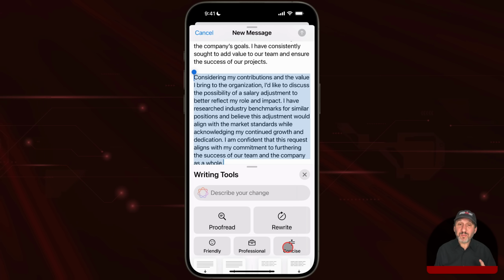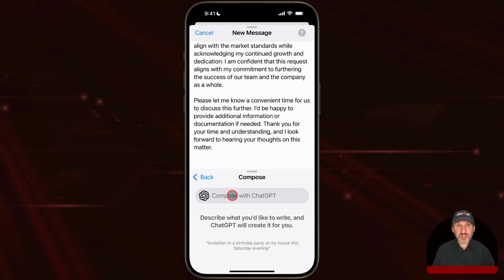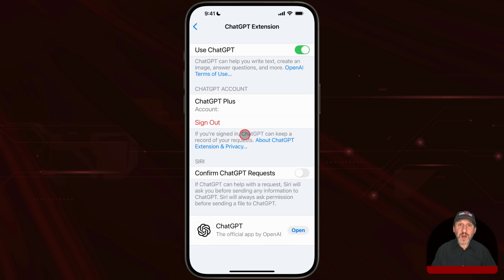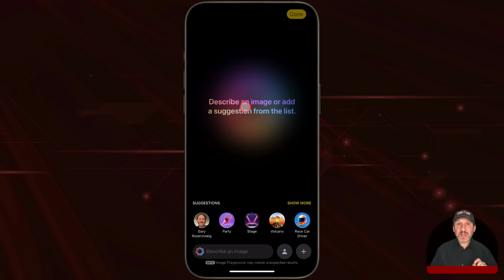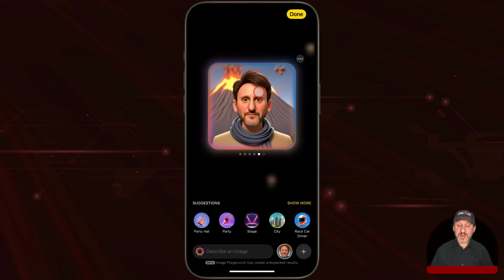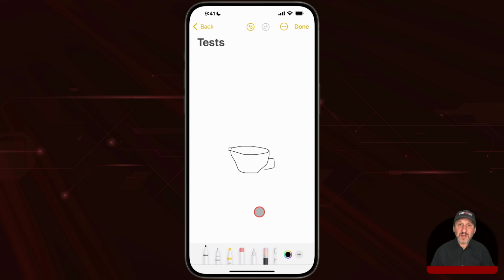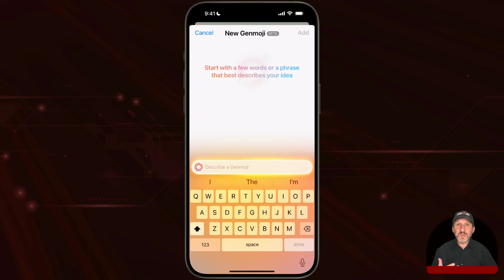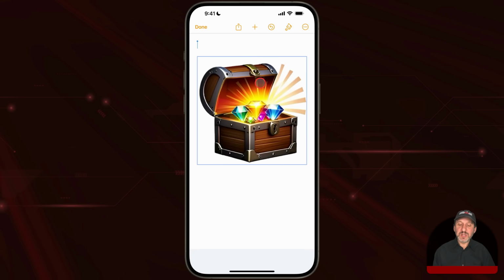New Apple Intelligence Tools in iOS 18.2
With iOS 18.2 Apple introduces a number of new Apple Intelligence features to the iPhone. You can now rewrite text with a prompt, compose new text, and access ChatGPT through Siri. You can also generate images using Image Playground, Image Wand and Genmoji.

00:00 Intro
00:33 Rewriting Text With a Prompt
01:50 Compose Text
02:49 ChatGPT Integration
04:08 Image Playground
06:21 Image Wand
07:04 Genmoji
09:23 Visual Intelligence
09:51 Support For More English Language Regions